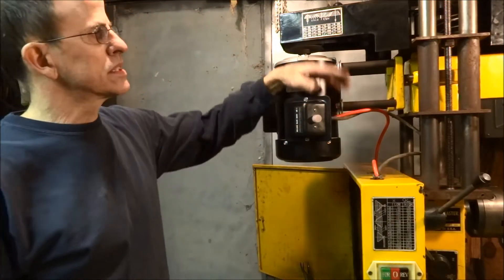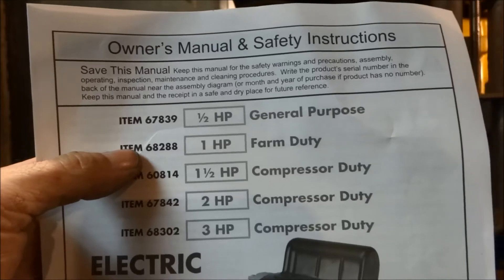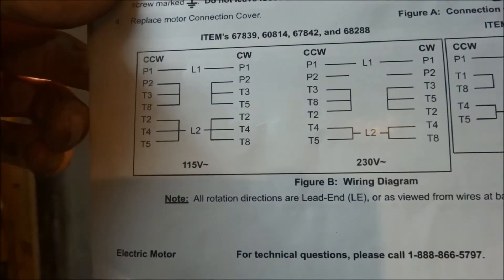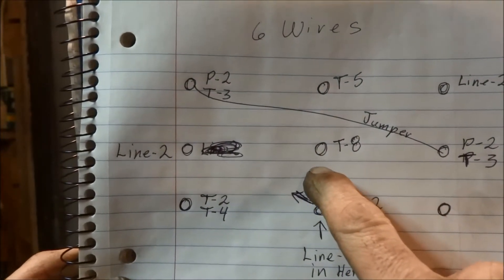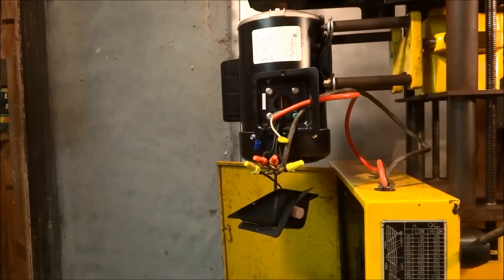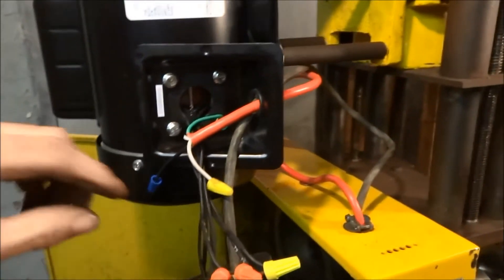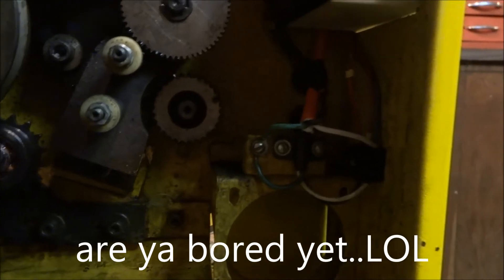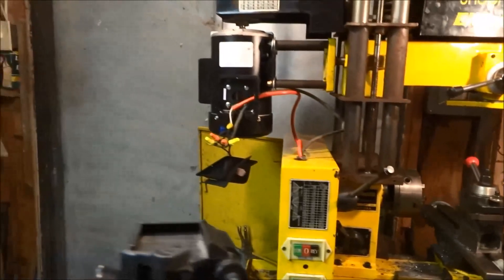How to wire reversible electric motor. Harbor freight motor on a Shopmaster lathe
..PLEASE. READ All OF THIS... electricity is dangerous it can (and will if you give it a chance) kill you. INSTANTLY... This video is intended to help someone that has "knowledge of electrical work". If you can wire a household light switch or put in a wall outlet. this video should get you through wiring a forward reverse electric motor. Remember if you are unsure at all get some assistance...
      If you have a different brand/type of switch use an Ohm meter to test the contacts, verify which contacts are open and/or closed when the fwd/rev buttons are pressed.